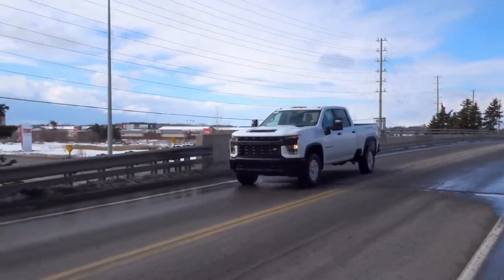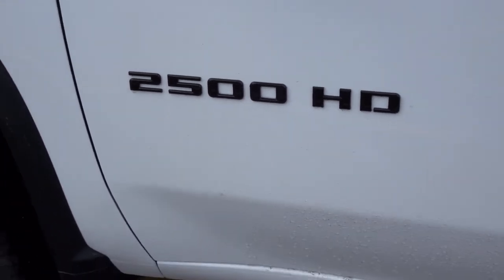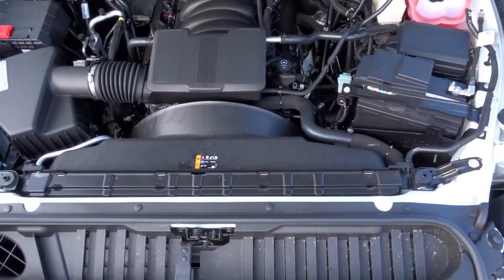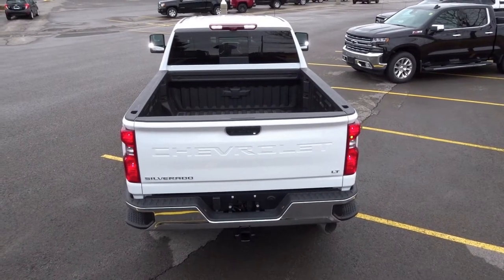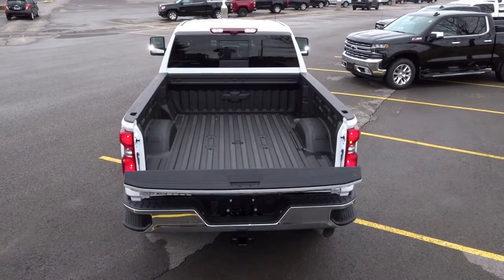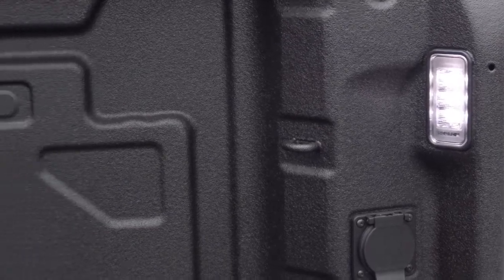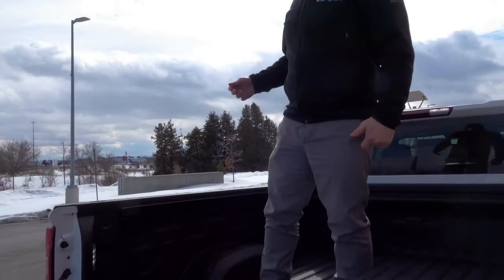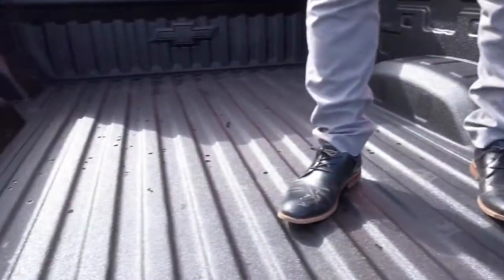CHEV SILVERADO NEW 6.6L Gas engine Alaskan edition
Lets Explore the all-new Chevy Silverado HD pickup truck with  the all-new 6.6L V8 gas engine